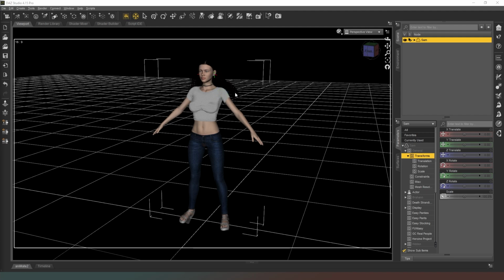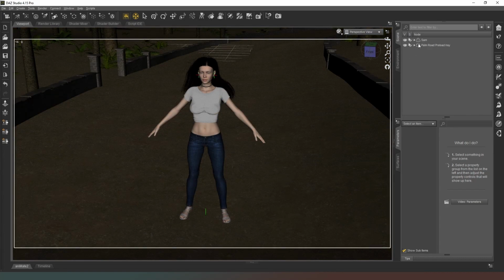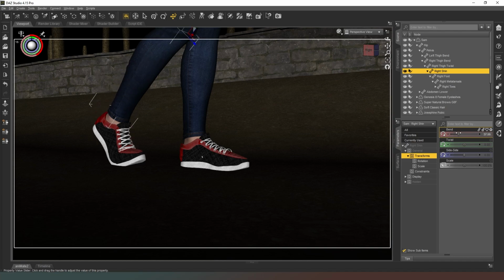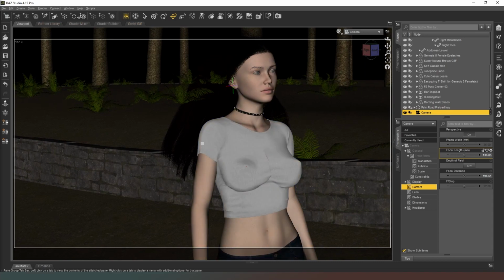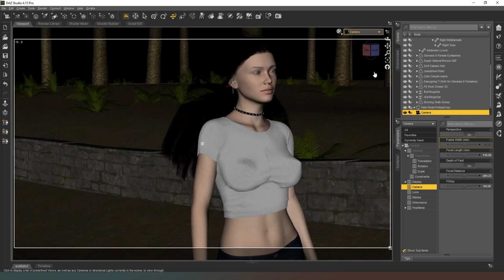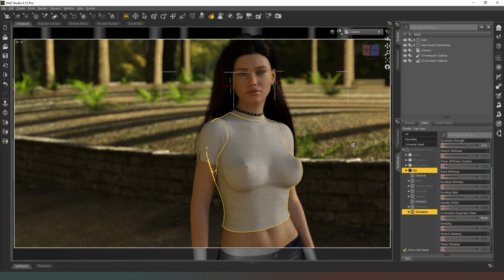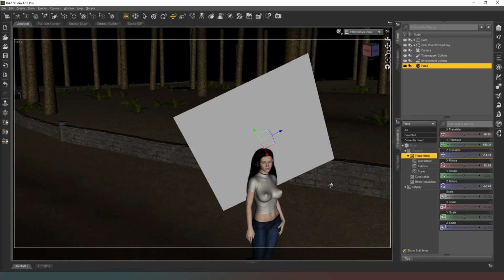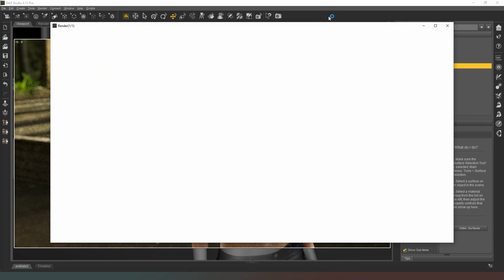[Daz Studio] Let's Render 13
Links